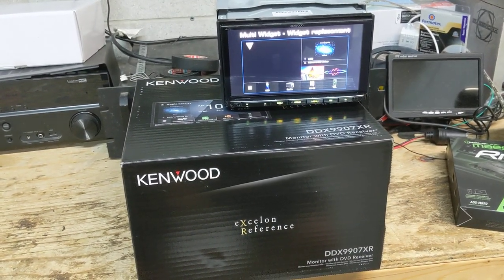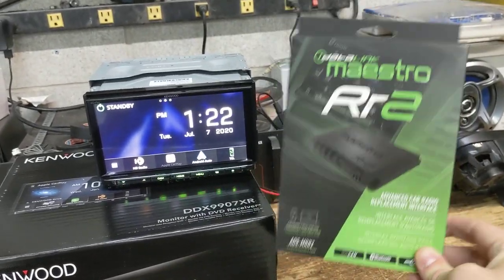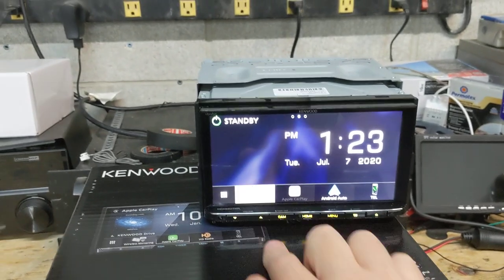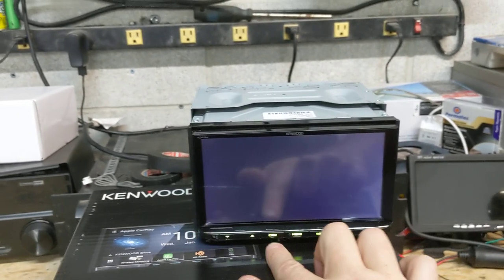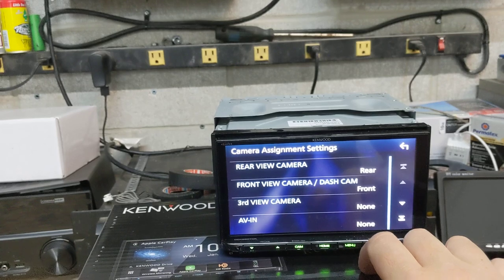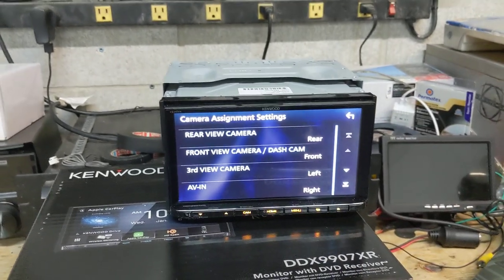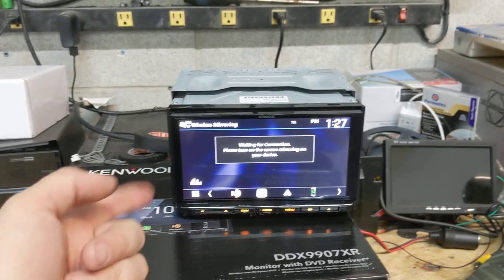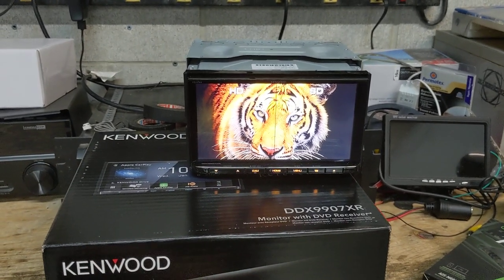Kenwood Excelon DDX9907XR First Look!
If you are in the Toronto, Ontario area, come check us out:

Lockdown Security
155 McIntosh Drive
Unit 5&6
Markham, Ontario Canada
L3R 0N6